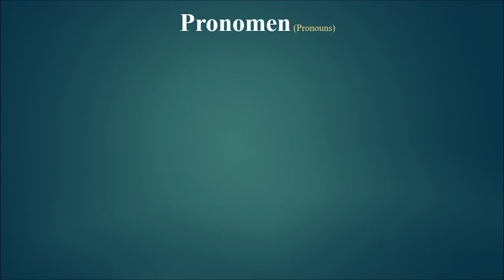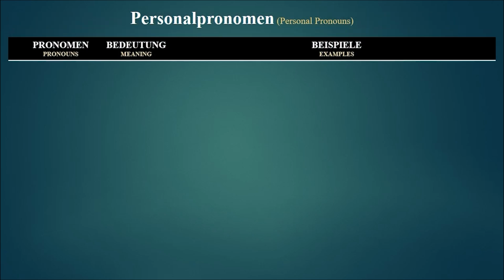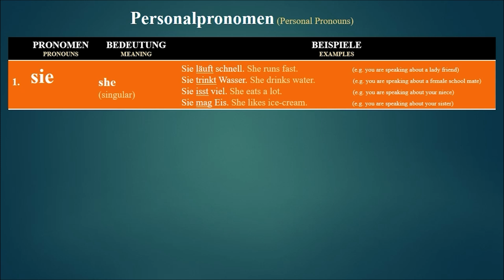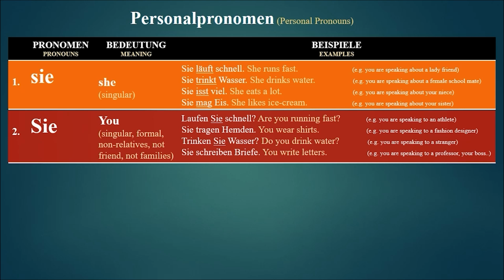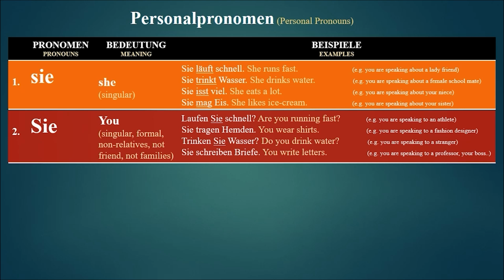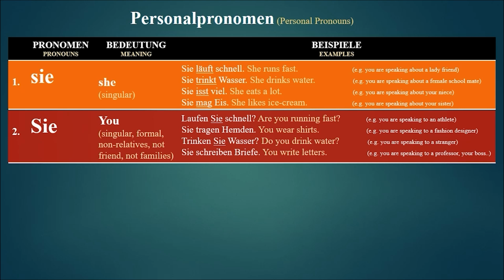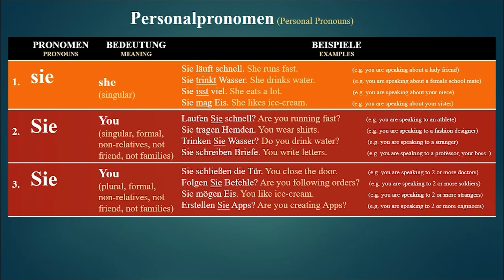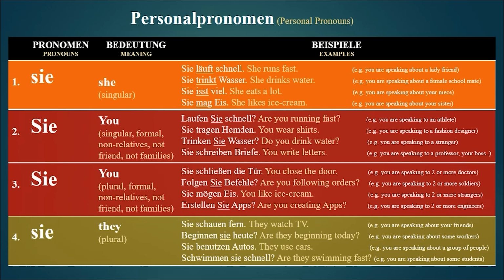German Grammar - Full Course A1 to C2 - Lesson 11 - Personal Pronouns - SIE, SIE, SIE, SIE